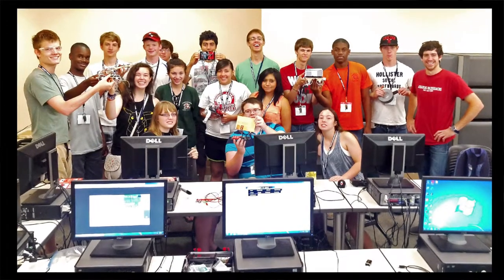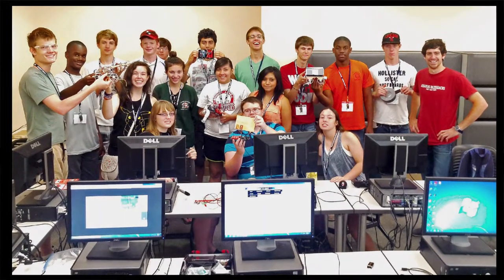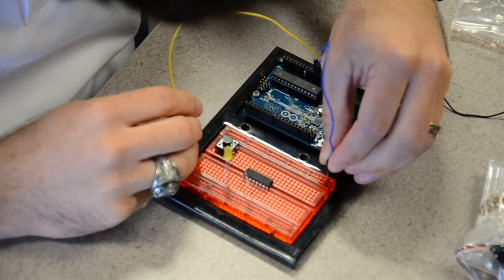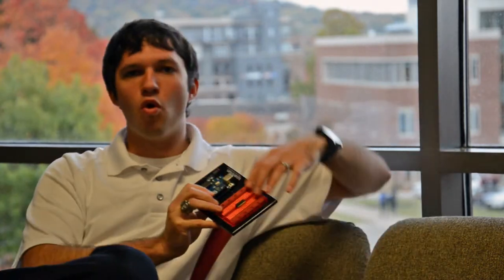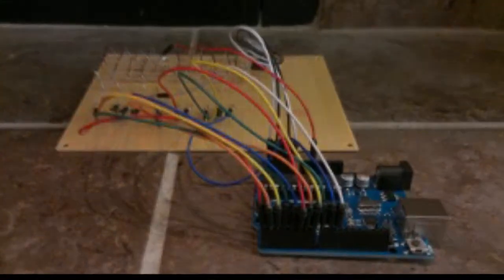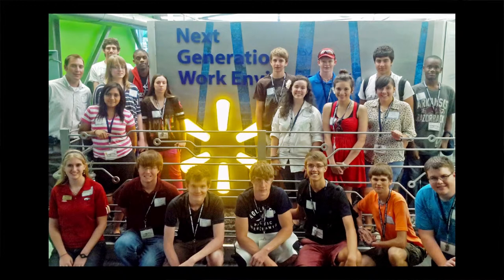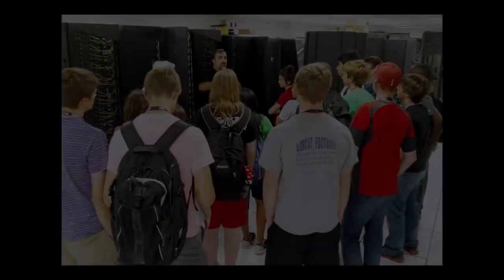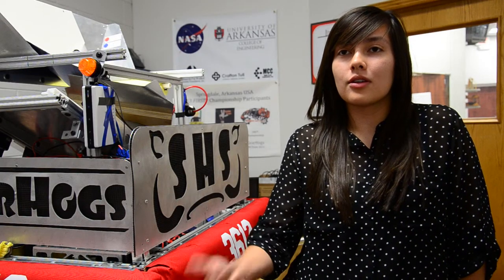Engineering Summer Academy - CSCE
The Engineering Summer Academy is a week long summer program designed to introduce high school students to the world of engineering. Within ESA, there are three sections. The Computer Science and Computer Engineering (CSCE) section of the academy introduces students to programming, computer hardware, and the CSCE Industry.

ESA is a week long, on-campus, residential program. While living on campus, students attend university-style lectures, work in U of A labs, and collaborate with other upcoming engineers on projects with advanced technology.